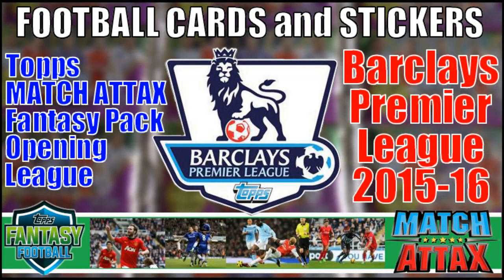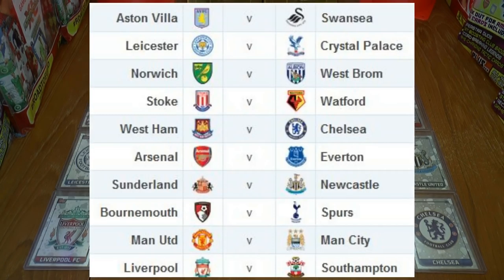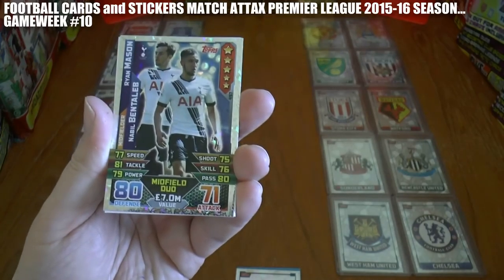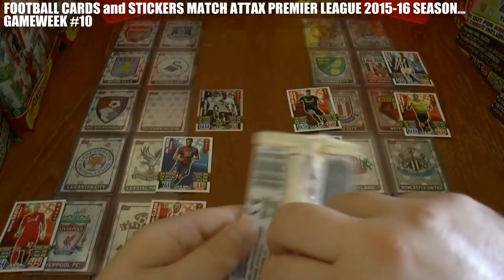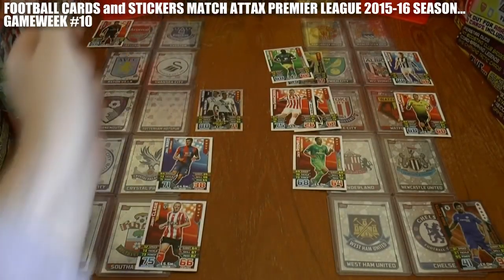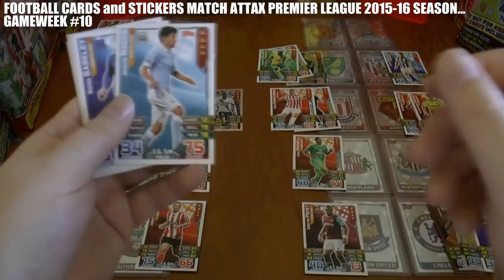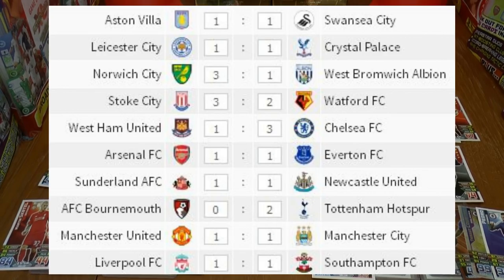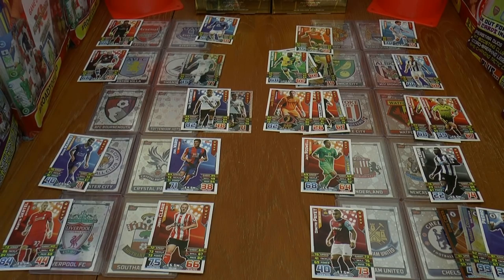FOOTBALL CARDS & STICKERS ⚽️ GAMEWEEK 10 ⚽️ TOPPS MATCH ATTAX PREMIER LEAGUE 2015-16 Trading Cards